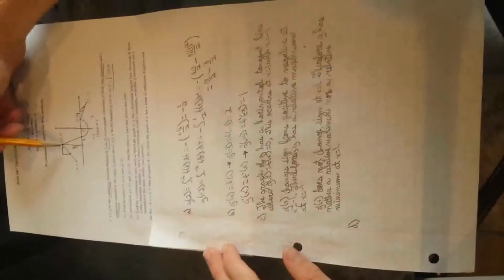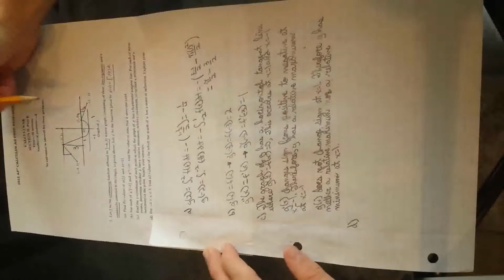AP Calculus AB 2012 FRQ #3 Project